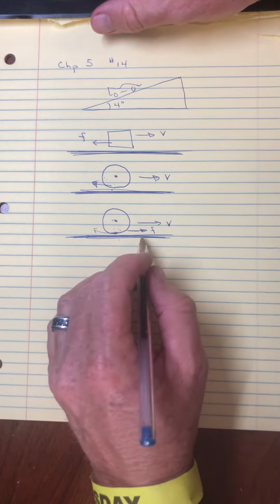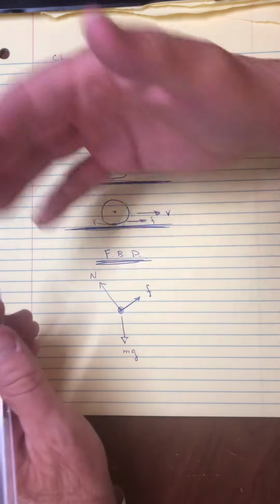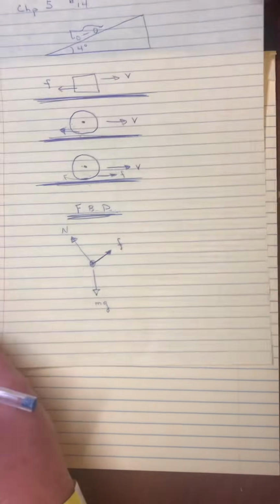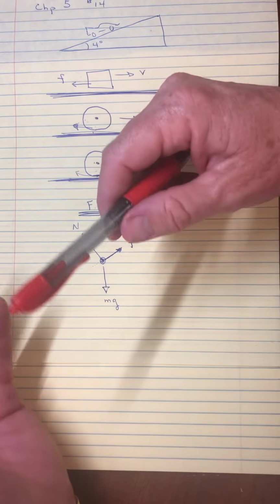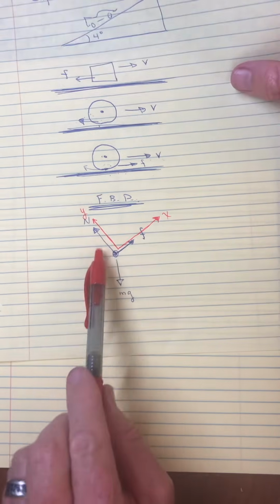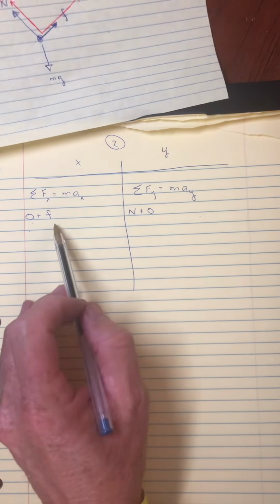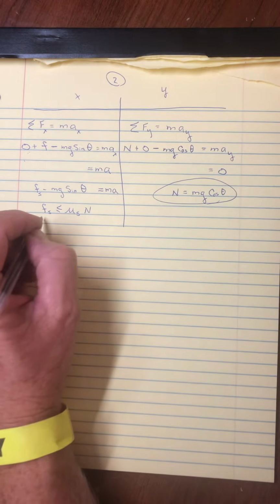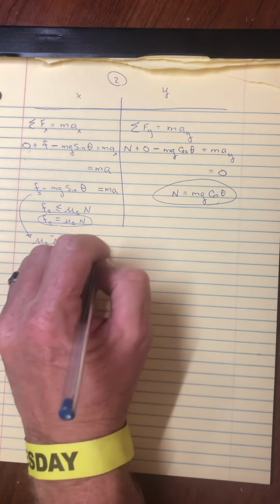Physics 110 chapter 5 problem 14